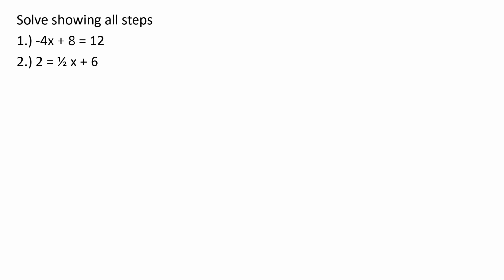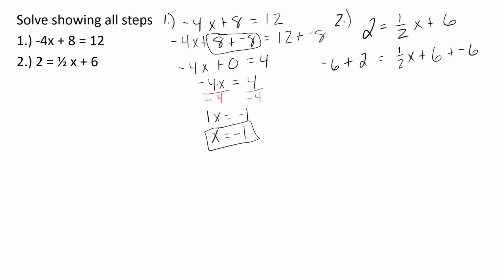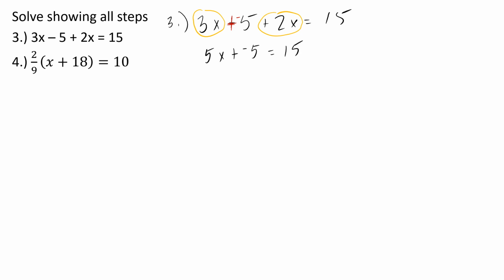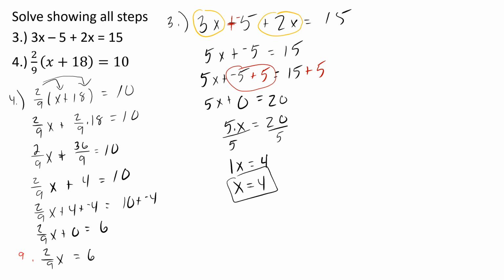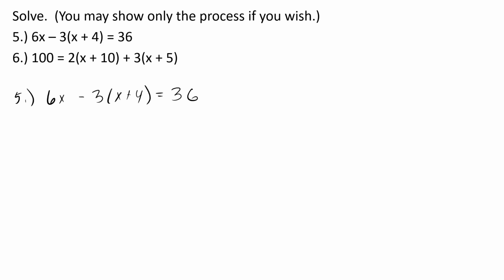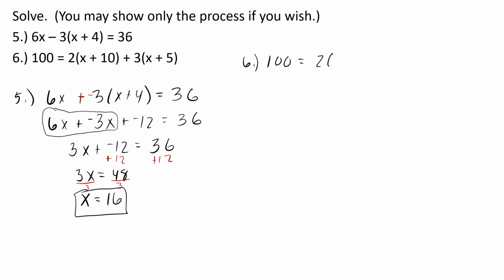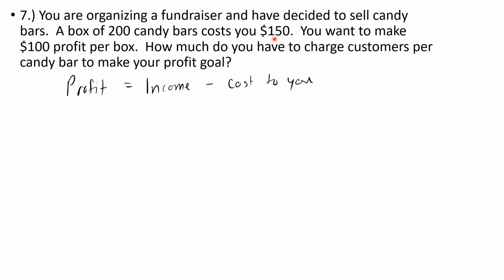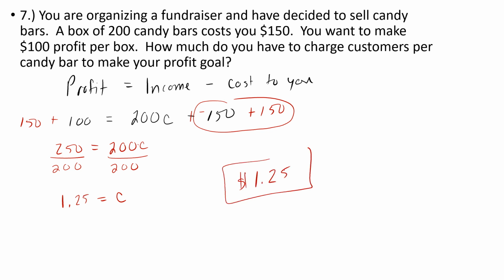PS Multistep Equations